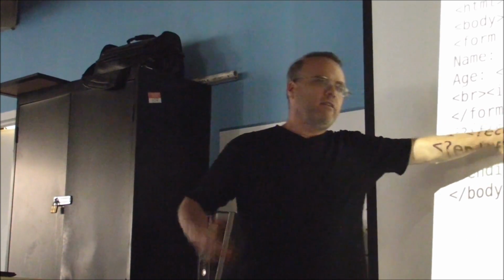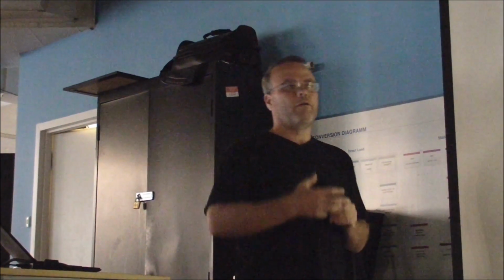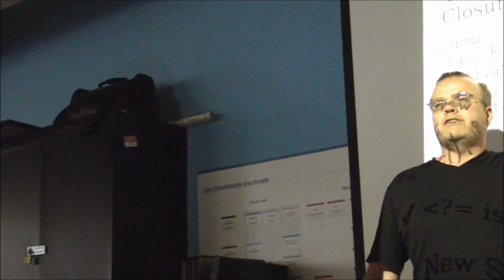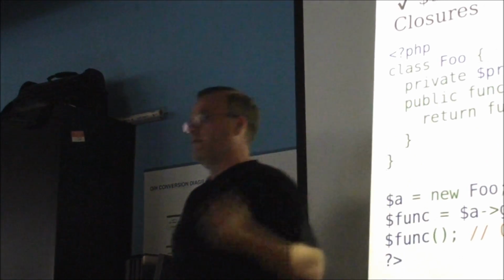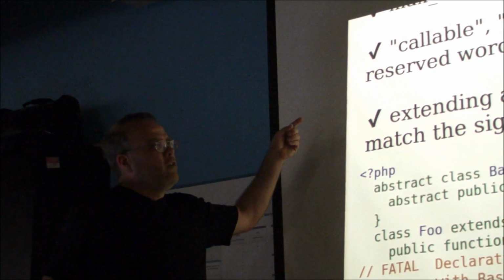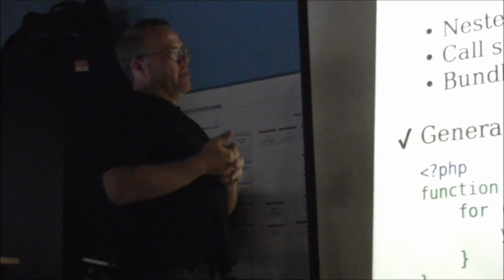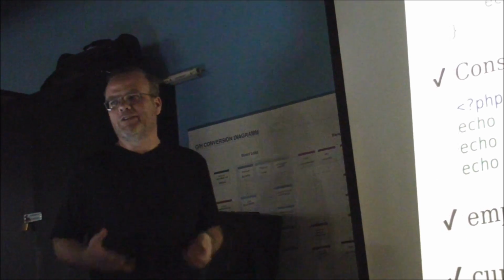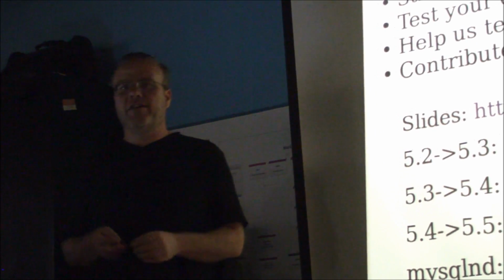Rasmus Lerdorf On PHP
Rasmus Lerdorf: PHP & MySQLnd, What's Cutting-Edge Now, What'll Be in the Future.
At the NYC  MySQL UG meeting. Rasmus Lerdorf, Creator of PHP, Distinguished Engineer at Etsy